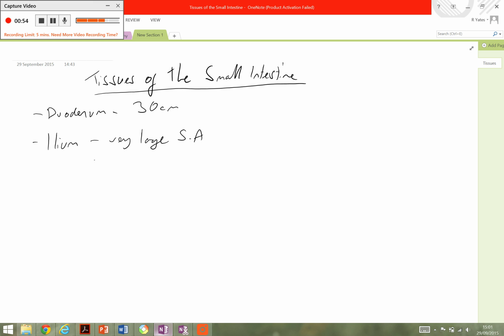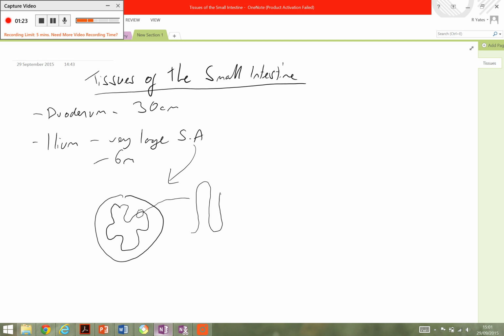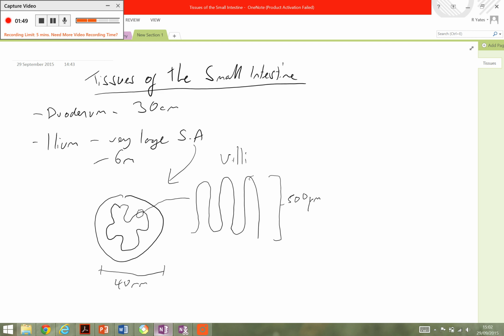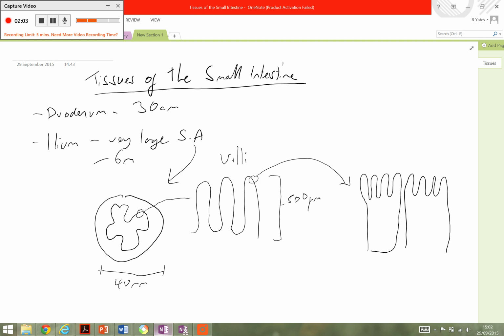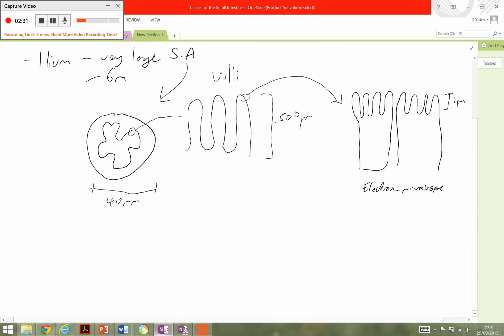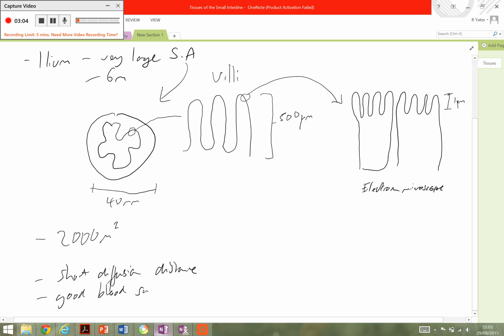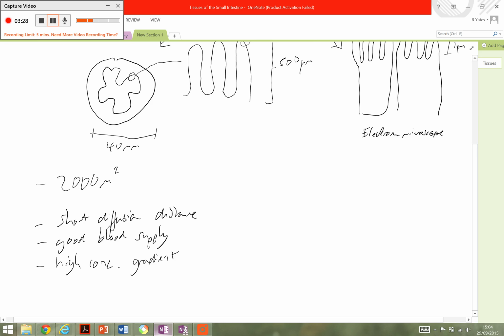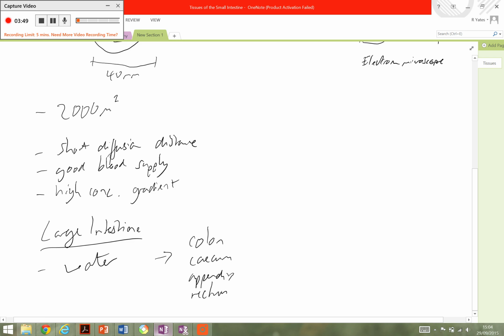AQA A Level Tuition - Absorption in SI